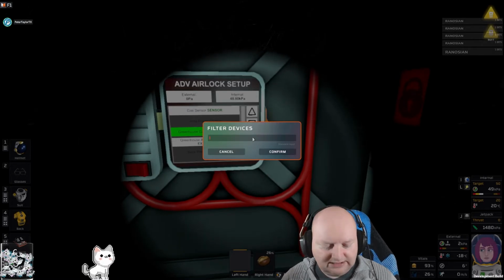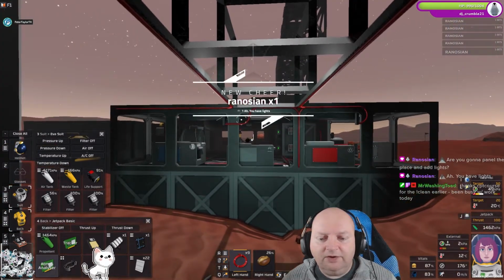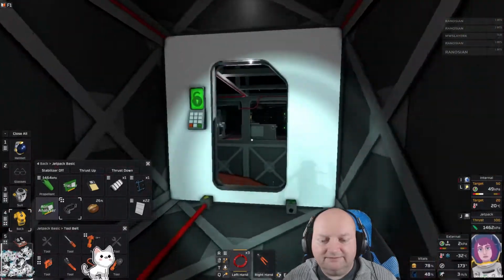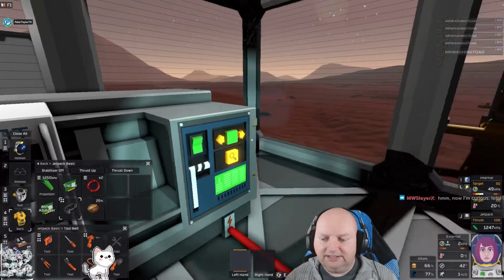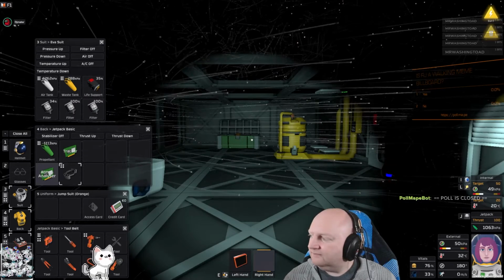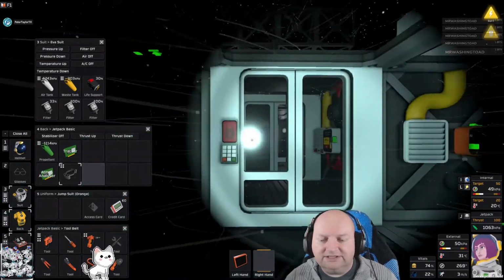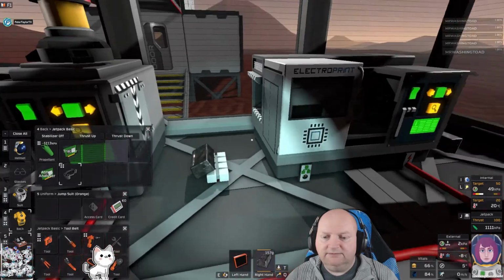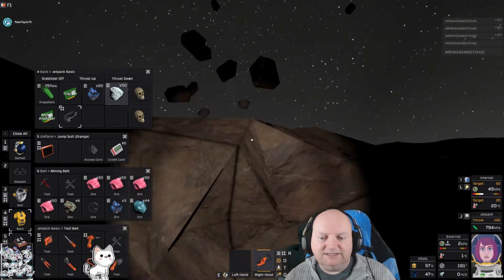Stationeers | Weather Station, Designated Adult, and Potatoes | Mars Base | Livestream | 14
Stationeers puts you in control of a base on a distant world. Can you survive long enough to build a complex base with automation and a breathable atmosphere?

Series: Stationeers S1 Mars

*ABOUT THIS GAME* (Steam Description)
Stationeers puts you in control of the construction and management of a spacestation to run by yourself in single player, or online multiplayer with your friends. Complex atmospheric, electrical, manufacturing, medical, agriculture, and gravitational systems require your thought and management at all times!

*Features*
The construction system rewards well-designed architectural, atmospheric, and electrical plans.
Atmospherics system for temperature, pressure, combustion, gas mixtures, water, and fire.
Physics on dynamic items in the world such as wall fatigue and explosive decompression.
Dangerous environments to explore & develop including exotic planets, and asteroid belts.
Deformable voxel terrain on worlds and asteroids that enhances mining and exploration.
Construct complex factories using machines, conveyors, and computers.
Ubiquitous logic system to automate every aspect of your base.
Write programs using Integrated circuits & assembly code to automate your systems.
Farm livestock and grow plants as an integral part of the station’s ecosystem.
Many aspects of the game offer full modding support via the Steam Workshop.
Designed from the ground up for multithreading to improve performance + scalability.

Our robust, thriving community has been sharing their creations with us through the Stationeers Steam Workshop since 2017. Join us and build the future of tomorrow... today!